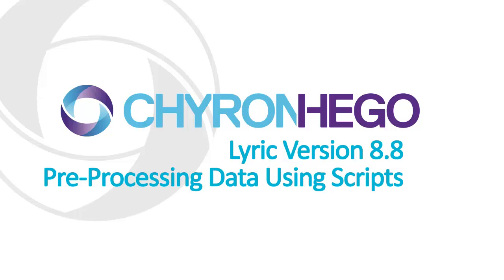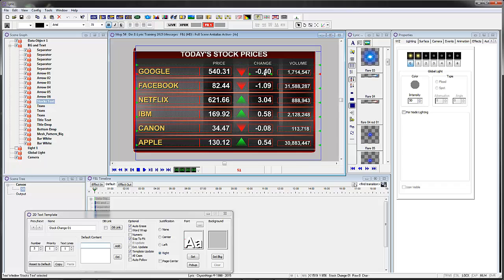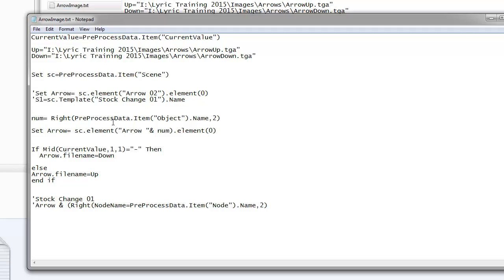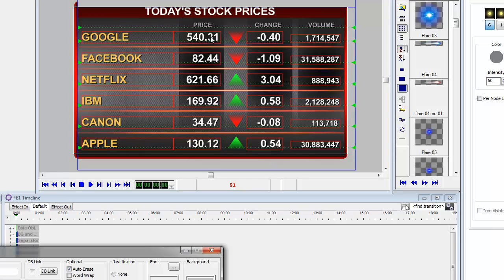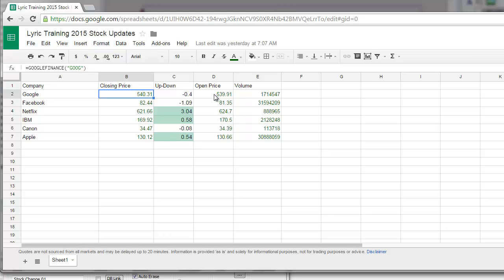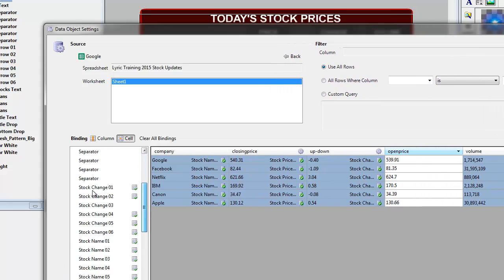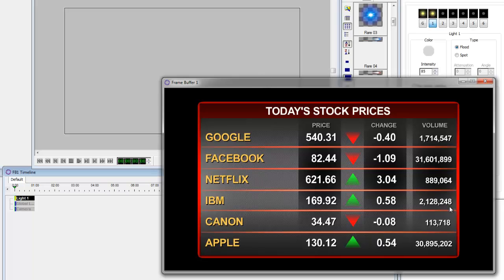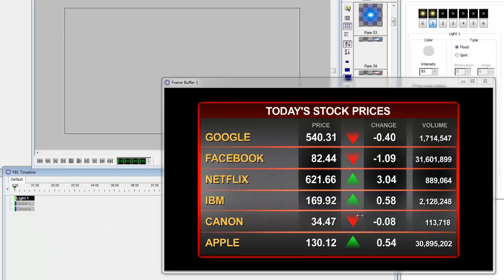LyricX - Tutorial (2015) - Reprocessing Data in a Text Template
In this tutorial, you will learn how to reprocess data in a text template!